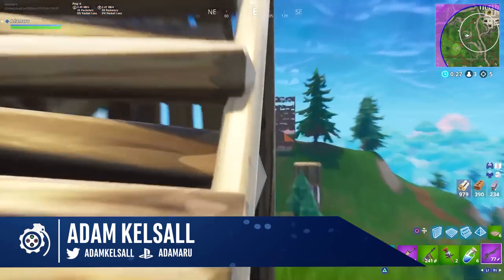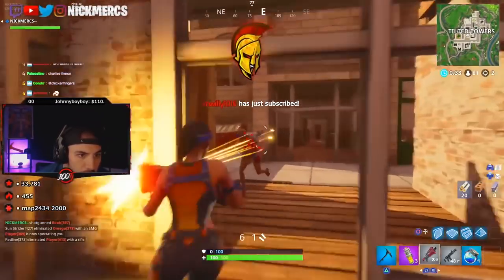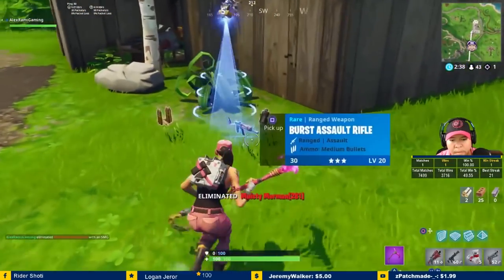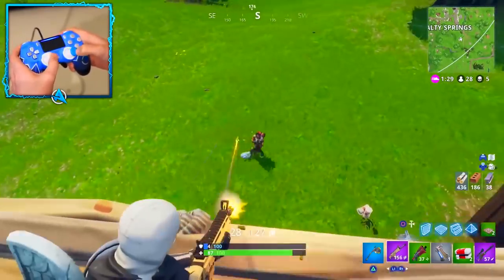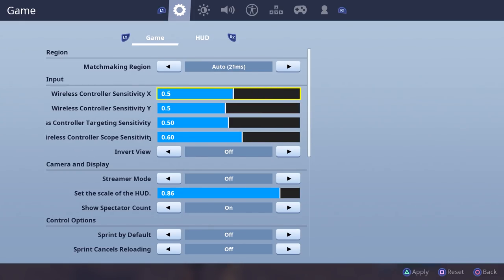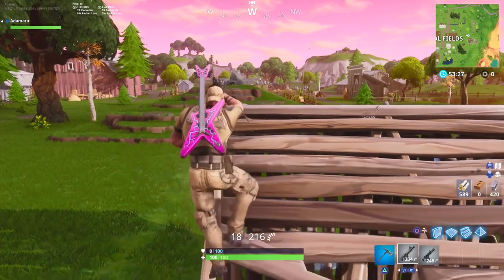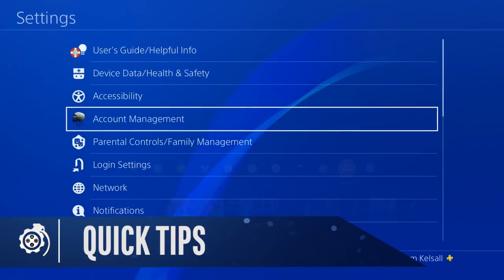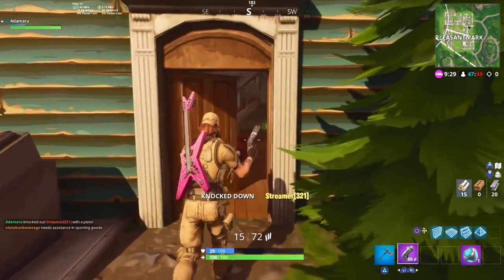Fortnite BR | Best Controller Settings (Sensitivity Guide)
This week I’ve been attempting to find the perfect sensitivity to endorse for console players and the occasional PC player that uses a controller. I’ve tried using 1-1 sense all the way up to 10-10 and I now know, it’s impossible to say one way of playing is superior to another so instead… I’ve put together this guide to help you find your ideal settings. Please share your sensitivity in the comments below and upvote those you agree with… let’s see what the census is. If you want a starting point to begin with jump to here in the video for a breakdown of a few console pros and their settings. I’ll also include a bit of science and some cool tips and tricks to get ahead… so if you’re ready let’s do this.

Intro - 0:00
A & Y Axis - 0:40
Pro Player Settings - 1:34
Sensitivity Drills - 6:17
ADS -Aim Down Sights – 9:00
Quick Tips and Tricks – 11:09

Two hidden PSG logos to find in the thumbnail!

Does anyone read this part? Prove your awesomeness! Write ‘boomshakalaka’ in the comments… I will find, and I will heart your comment.